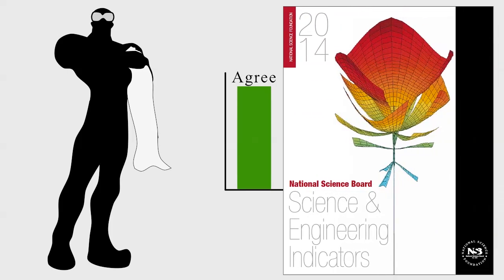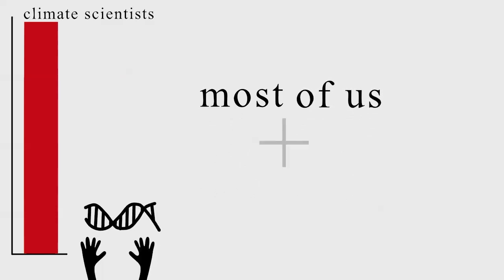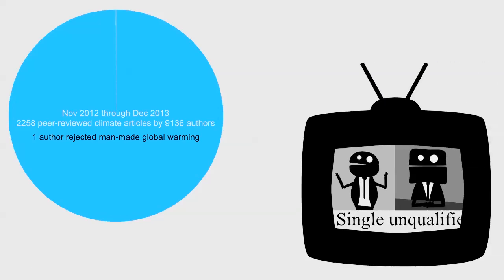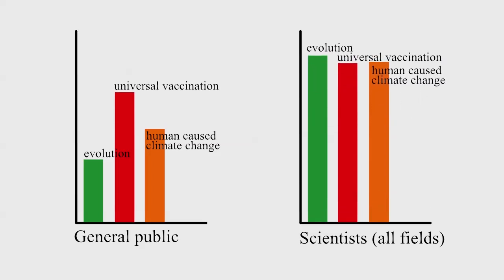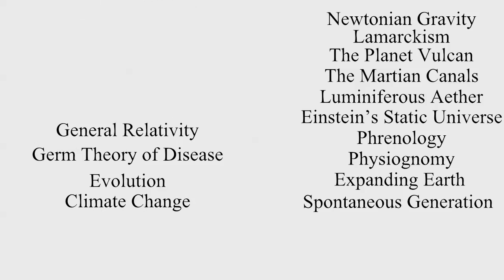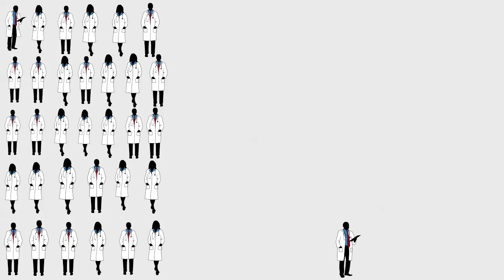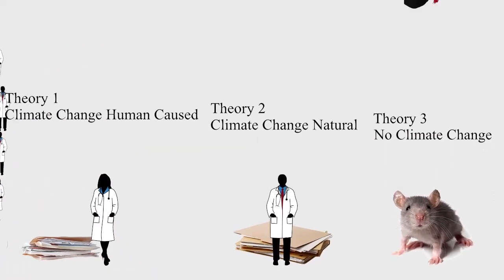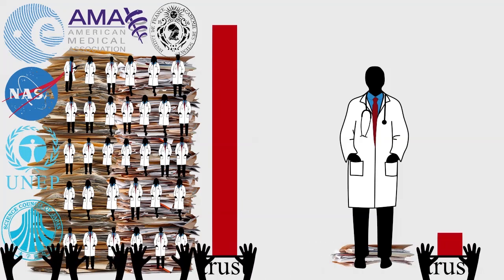Can We Trust Scientists?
A look at the disconnect between science and public opinion.

---Links---